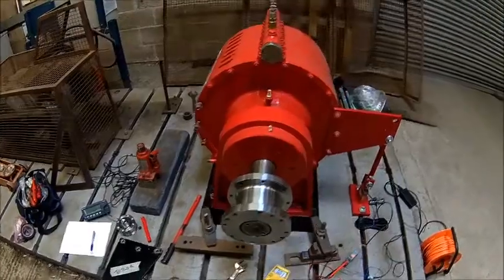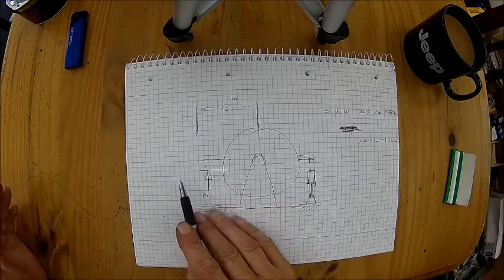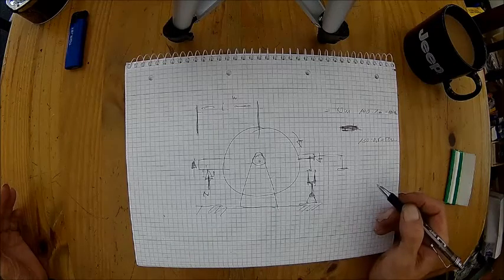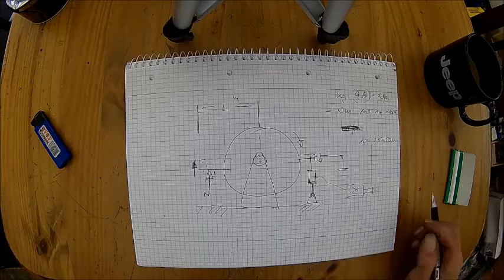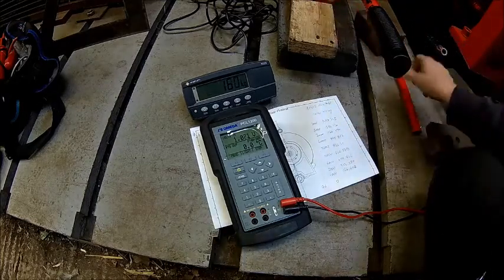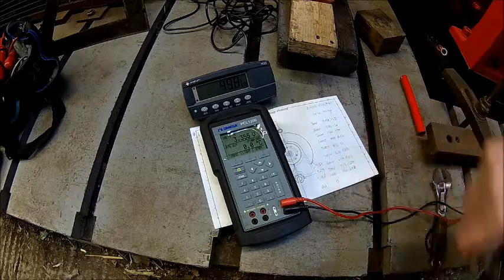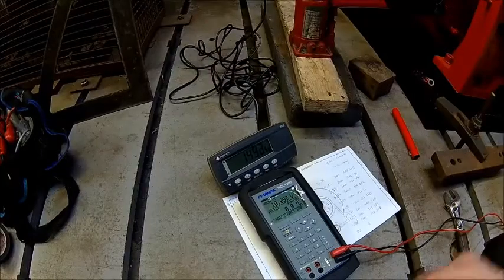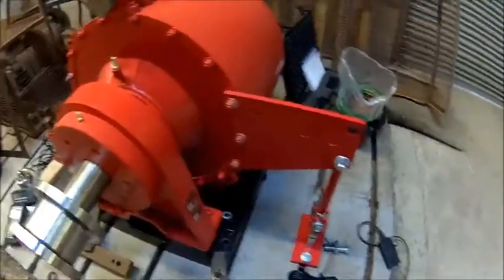Calibrating a 10000 Nm Dyno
Probably not so much of interest for the general public because this thing is slightly too big for your average lawn mower engine .
Anyway, it shows a way of calibrating larger dynamometers without shifting a huge amount of cal-weights back and forth several times.
This particular example is rated for around 10000 Nm and a maximum speed of 4000 rpm, max power rating is around 1800 kW or 2500 hp.
The process itself isn't new, but for some reasons not very popular.  With a bit of practice it produces very good and repeatable results. One of the most important factors is using the right jack and a few other little things which i would call "trade secrets"

This particular calibration was a bit of an odd-ball, because the customer only requested a Voltage/Torque plot/spreadsheet.
Apparently he has a means of displaying a torque reading from that.
The standard process is a full system calibration which includes the whole signal path from the load cell to the number on the control system screen.
In this case only the dyno, the load cell and the strain gauge amplifier were involved in the process, not exactly ideal, but works fine if it's understood that the absolute error might be higher than usual.

Sorry for the annoying noise level, there was a big Hydrovane compressor running behind me and the guy with the angle grinder was just doing his job. I could not postpone it either because the thing needed to get out of the door.

This footage is supposed to be for entertainment only and is by no means an instructional for any of the products shown.